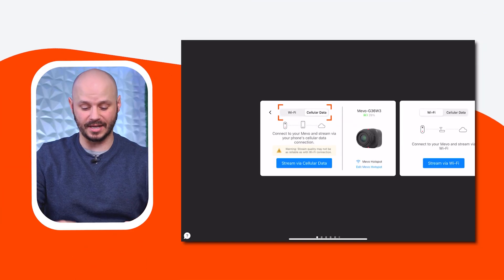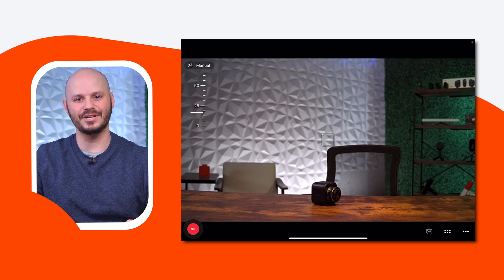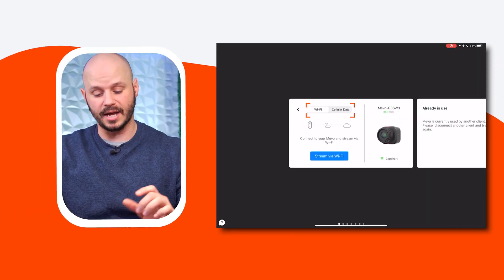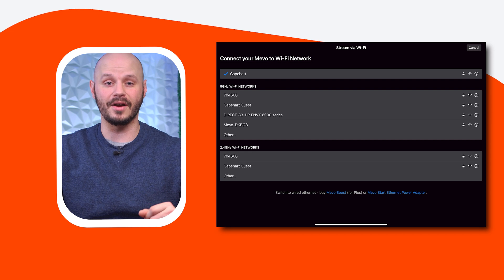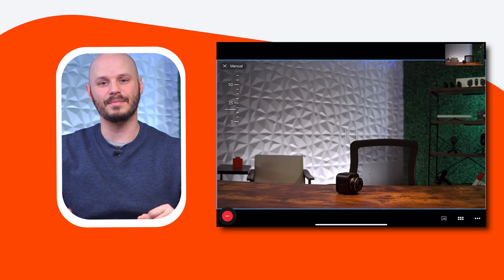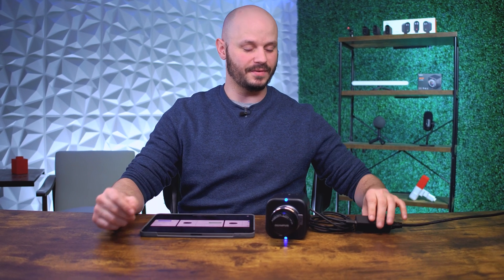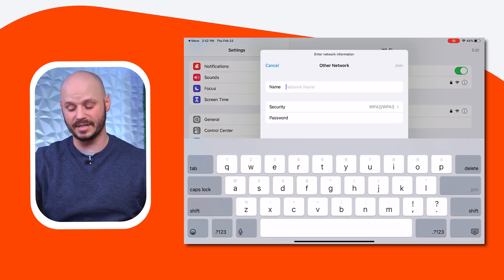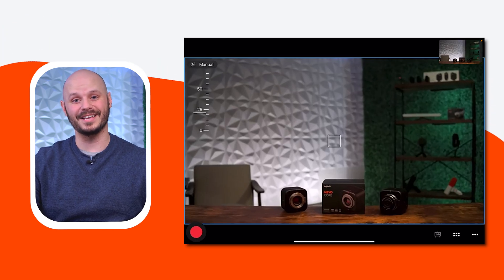Connect your Mevo to the Mevo Camera App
Step into the world of seamless connectivity with our step-by-step guide on connecting your Mevo to the Mevo Camera App. This tutorial is designed to walk you through the entire process, ensuring a smooth and hassle-free setup. Whether you're a first-time user or just need a quick refresher, this video will cover everything you need to know to get your Mevo camera up and running with the app, enhancing your live streaming and recording capabilities.

📱 Want Full Control Over Your Mevo? There's an App for That!